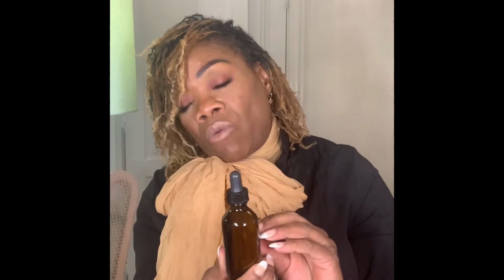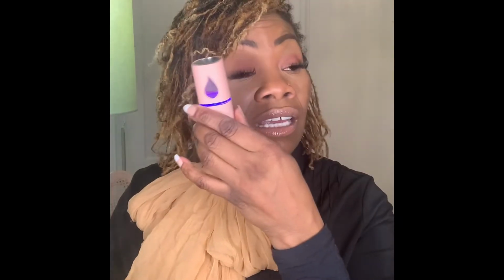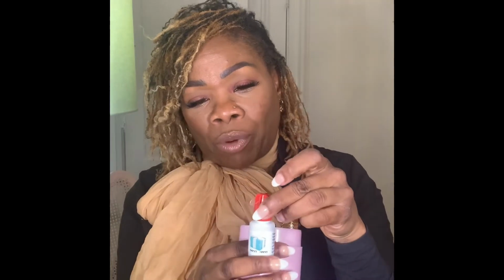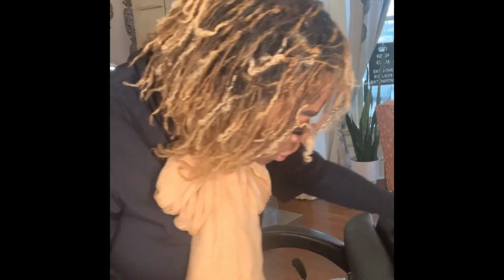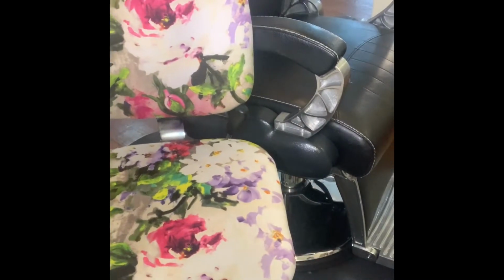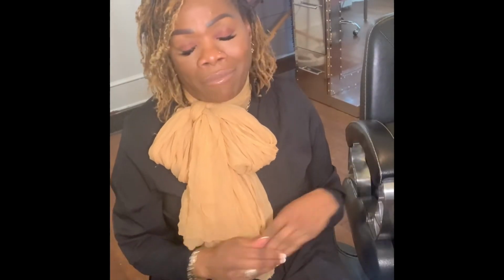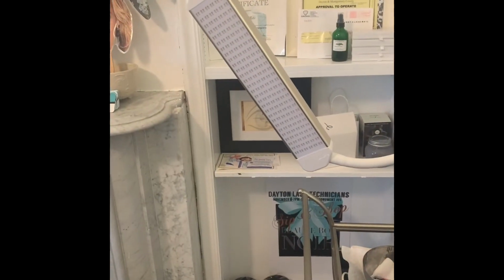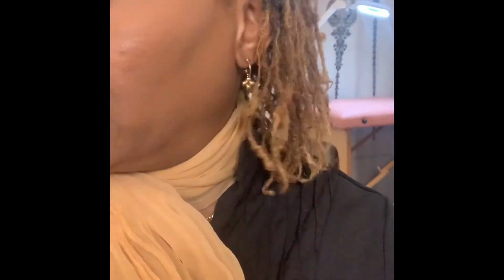Lash Extensions for beginners|Whats In Your Cart?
In this video I talk about products you need as a new lash tech to help your service go smoother.

Which tools help you to create lash extension sets that last?
Why do your lash extensions fall off so quickly?
My back and neck hurts while I lash.
Why do I need a consultation form?

“TheLashToolsClick”
“MISTAH”
“GlueKeeper”
“EyelashCleanse” lash bath